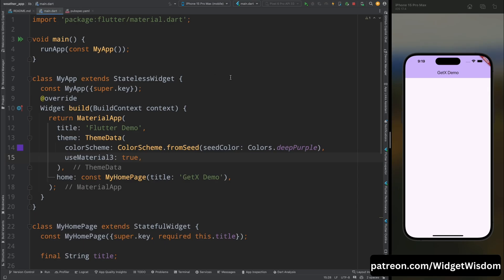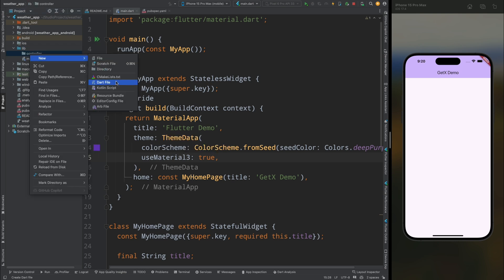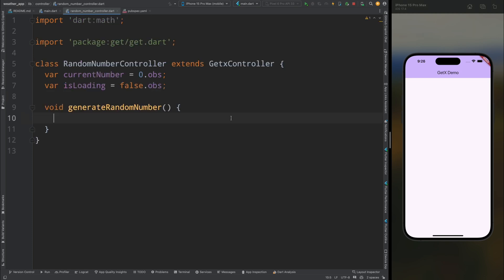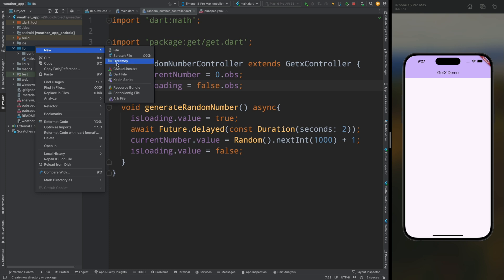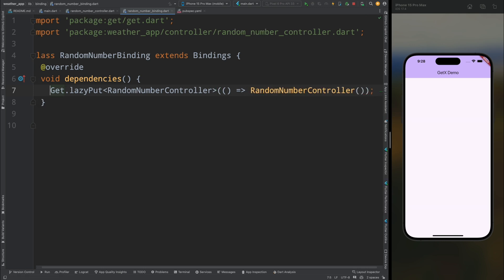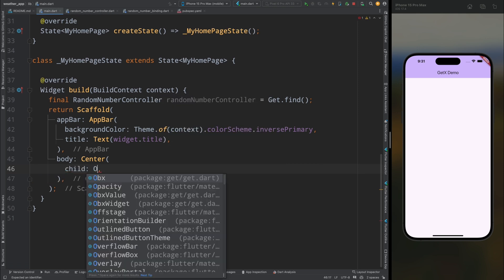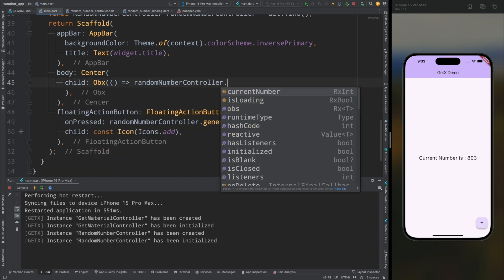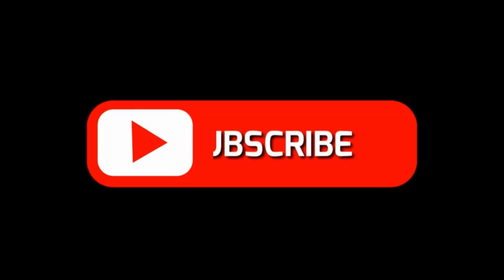Flutter GetX with Bindings